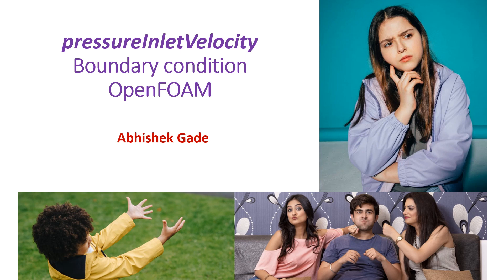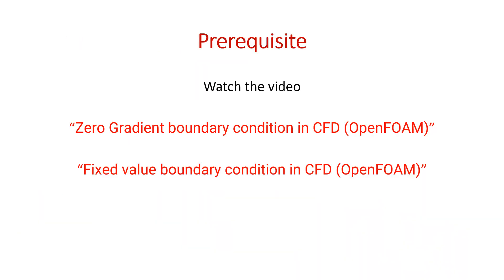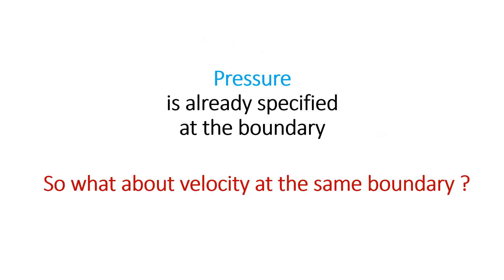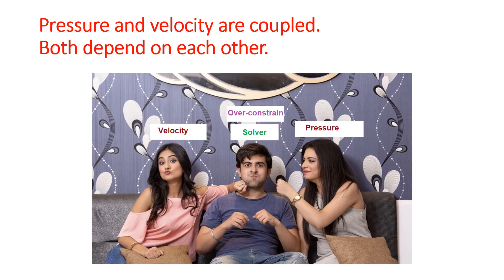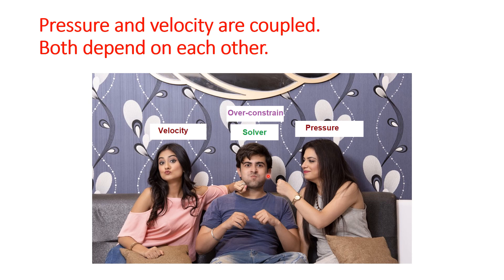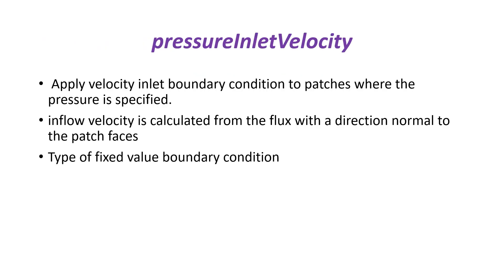pressureInletVelocity boundary condition in CFD (OpenFOAM) | Computational Fluid Dynamics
Understanding the meaning of pressureInletVelocity boundary condition and how it is implemented in CFD software.